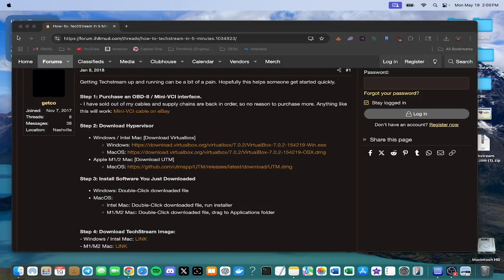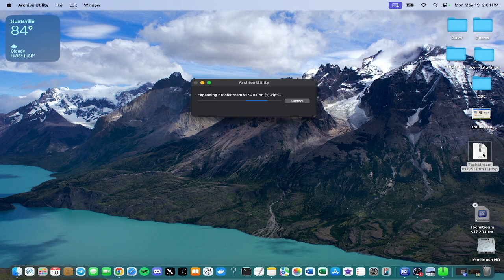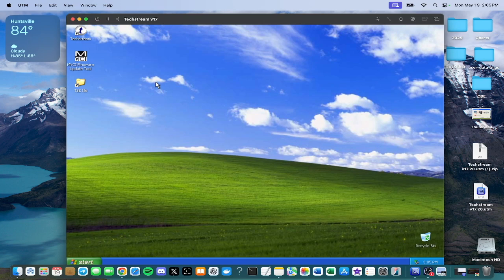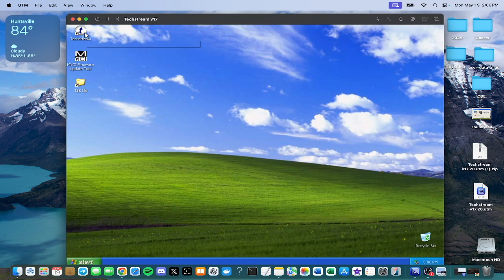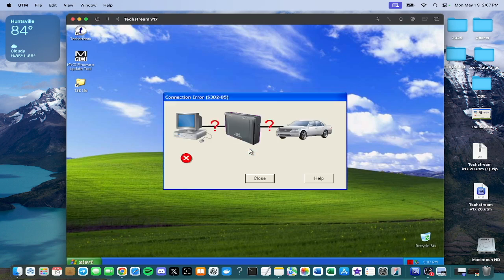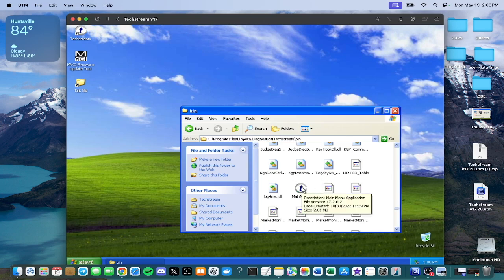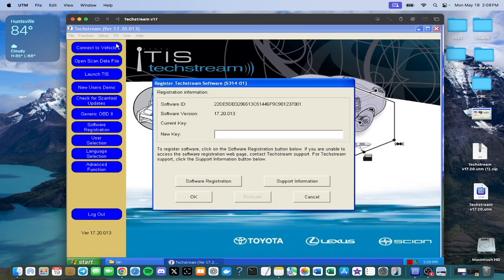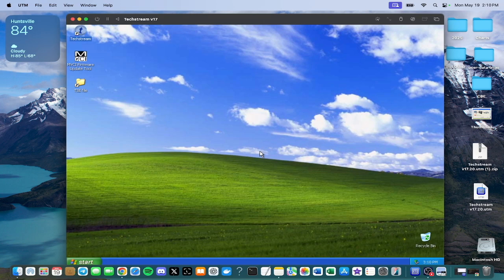Techstream MacOS Tutorial (Unable to Connect to VIM Error SOLVED)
Google "techstream 5 minutes" for all download links, it will be the "ih8mud" URL.